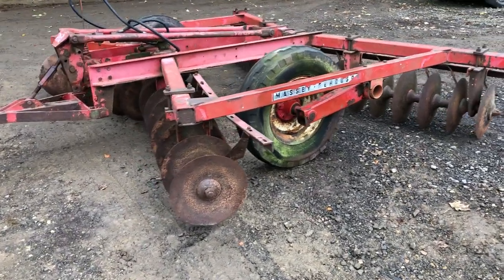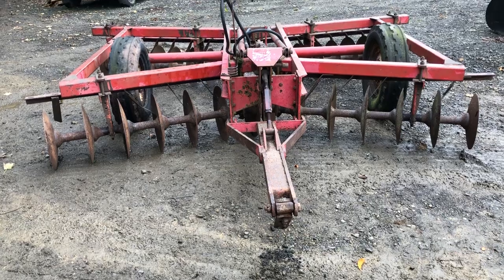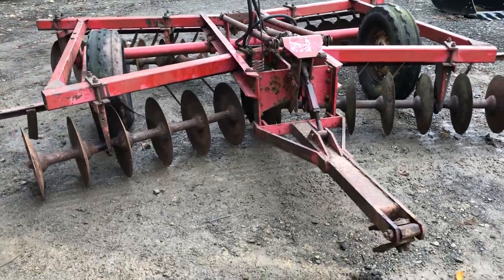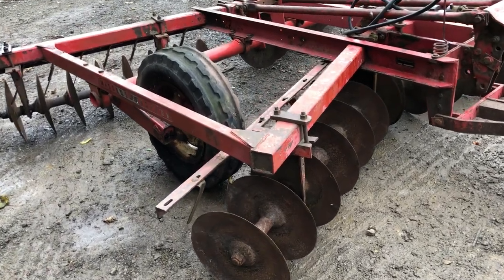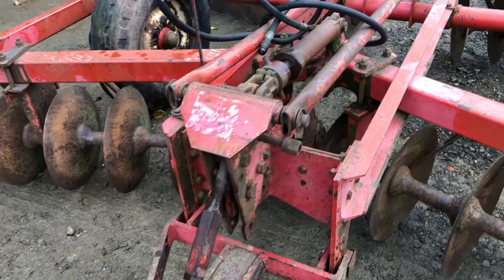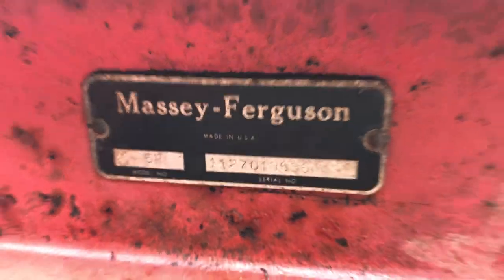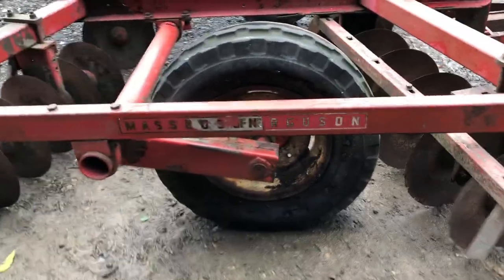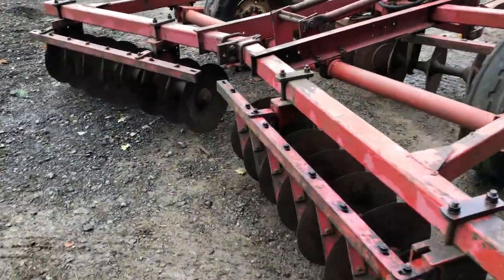Massey Ferguson 52 Trailed Discs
Massey Ferguson 52 Trailed Discs, approx 10ft wide with hydraulic lift for transport.